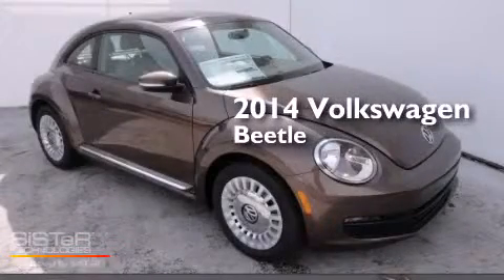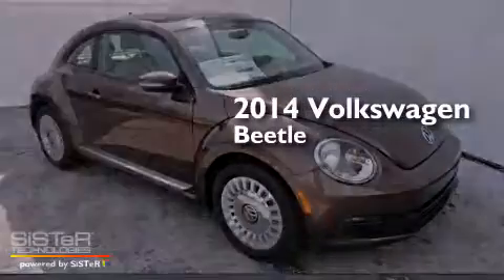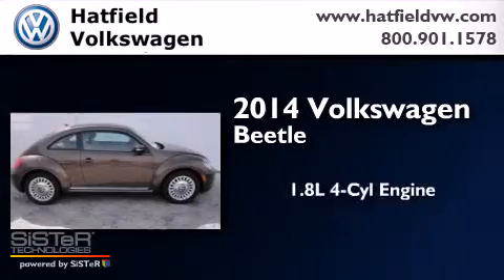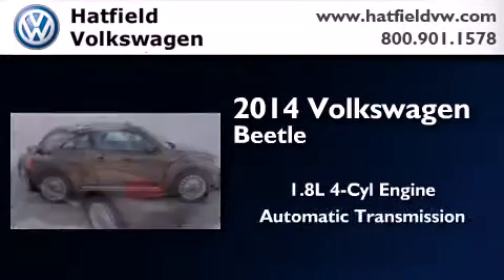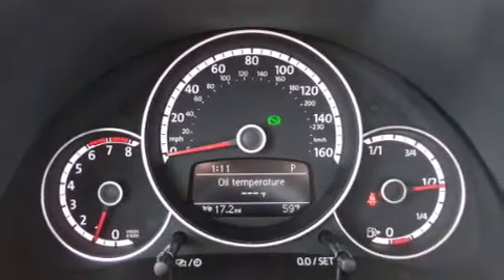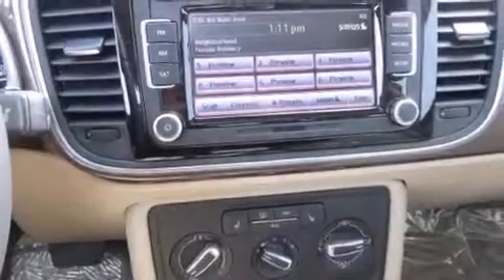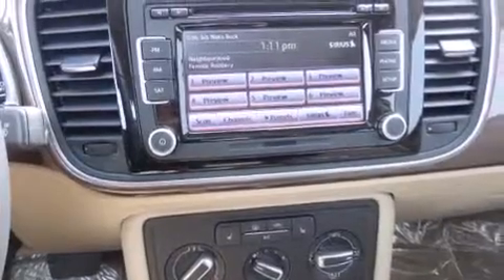2014 Volkswagen Beetle Columbus OH 43228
We've been honored to serve the Columbus OH area , we promise that your experience at our dealership will exceed your expectations ! Year : 2014 Make : Volkswagen Model : Beetle Engine : 1.8L I-4 cyl Trans . : 6 speed automatic Exterior : Toffee Brown Metallic Miles : 15 Interior : Beige Hatfield Volkswagen 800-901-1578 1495 Auto Mall Drive Columbus , OH 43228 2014 Volkswagen Beetle Columbus OH